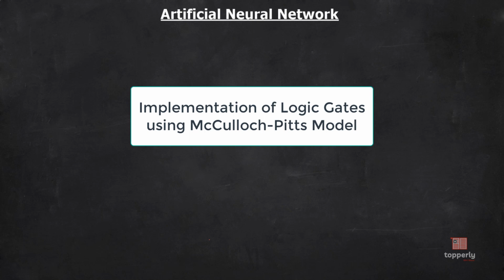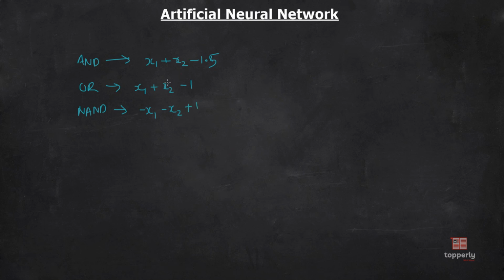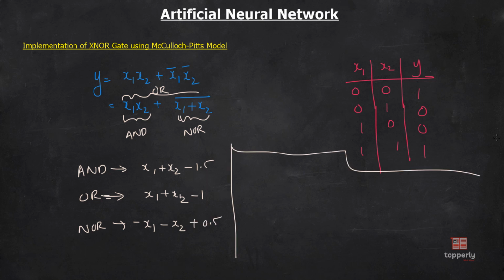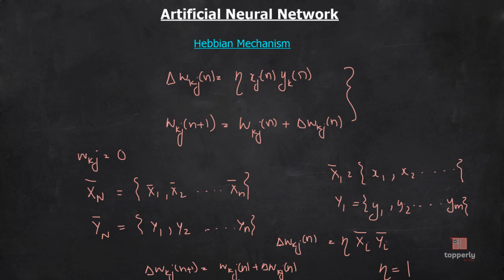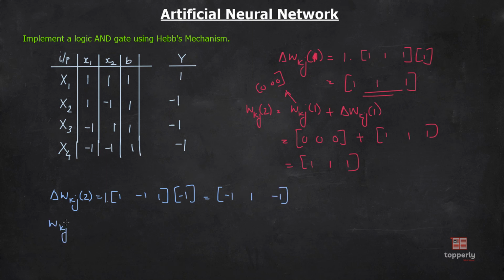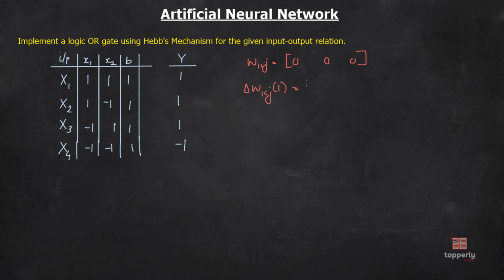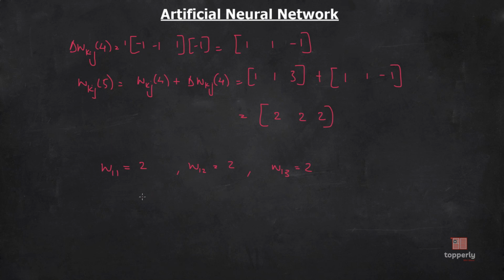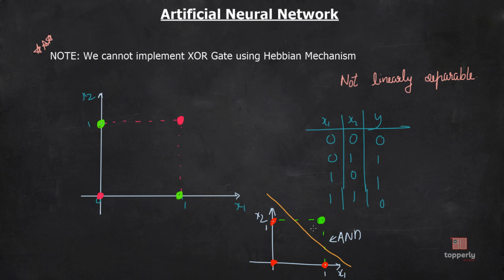Logic Gates using McCulloch-Pitts Model & Hebbian Mechanism | Neural Networks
Topics Covered:
00:37 XOR Gate using McCulloch-Pitts Model
04:57 XNOR Gate using McCulloch-Pitts Model
07:39 Algorithm to implement Logic Gates using Hebbian Mechanism
09:41 Logic AND Gate using Hebbian Mechanism
14:52 Logic OR Gate using Hebbian Mechanism
19:00 Important criteria for implementation of Logic Gates using Hebbian Mechanism